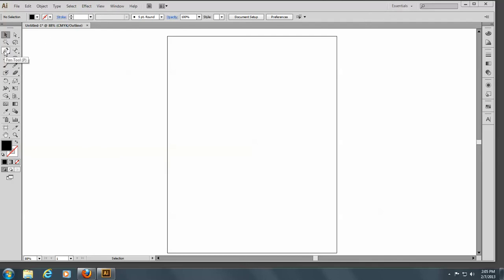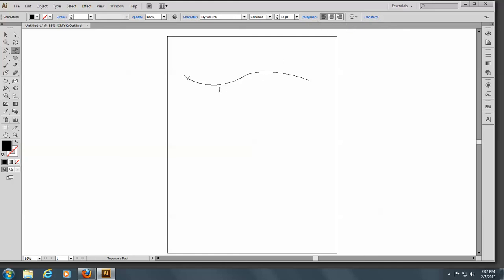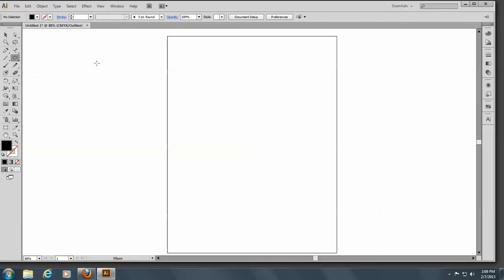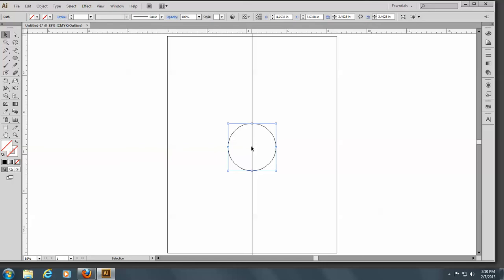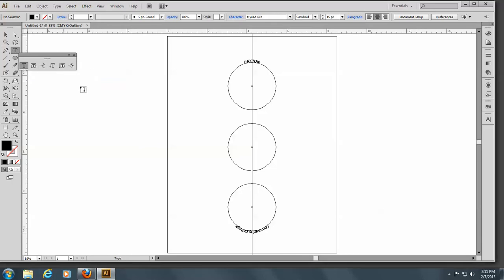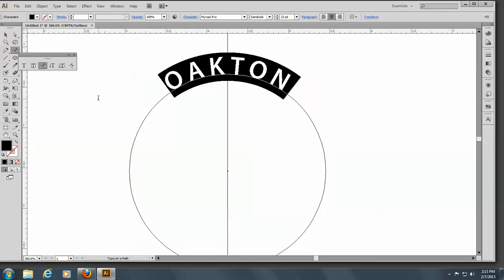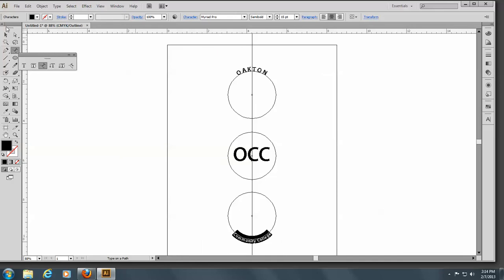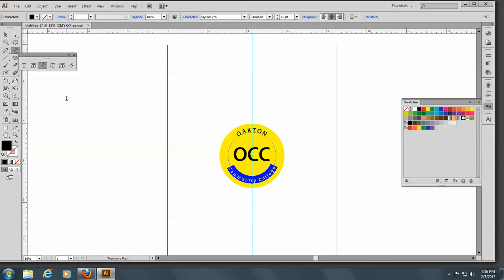Path Type Tool and Badge Using Illustrator CS6.mp4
Path Type Tool and Badge Using Illustrator CS6